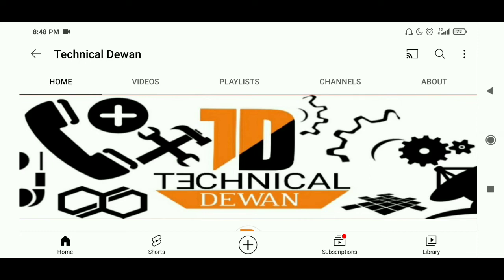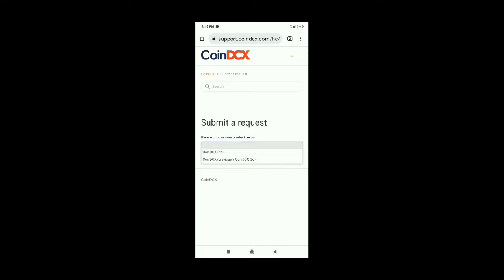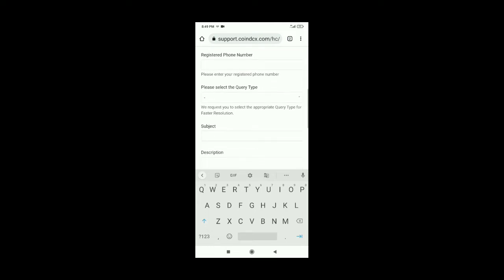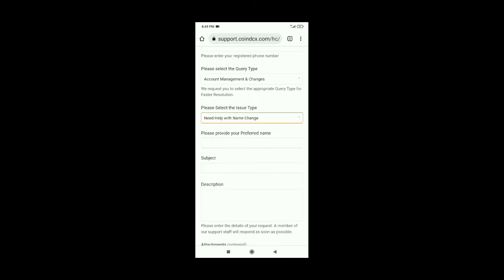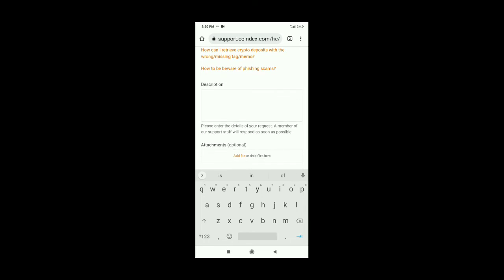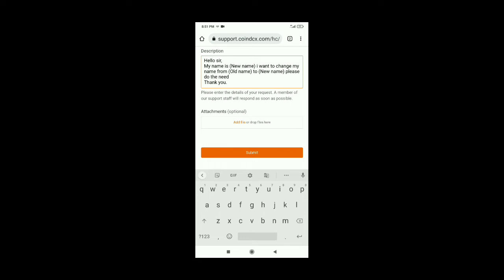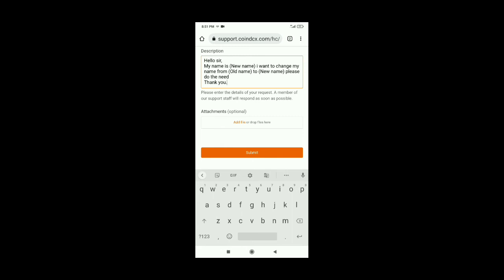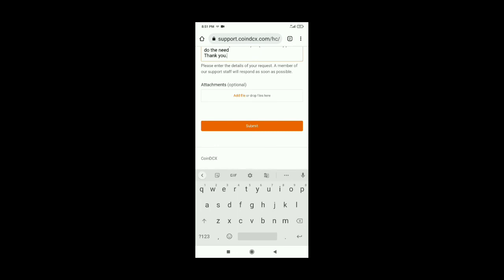How To Change Name In CoinDCX App In English || Best Crypto Exchange App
Copy Paste This:
Hello sir,
My name is (New name) i want to change my name from (Old name) to (New name) please do the need

 || Download CoinDCX 👇👇 ||

YOUR QUERIES 🔎
Change coindcx name
how to change name in coindcx
coindcx
coindcx name change
coindcx me name change kaise kare
change name in coindcx
Coindcx ऐप में नाम कैसे बदलें